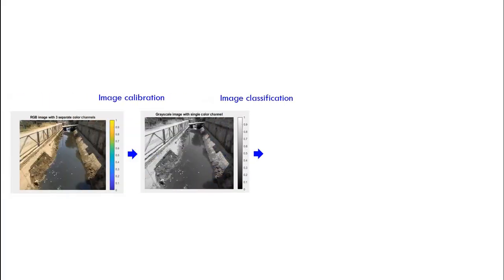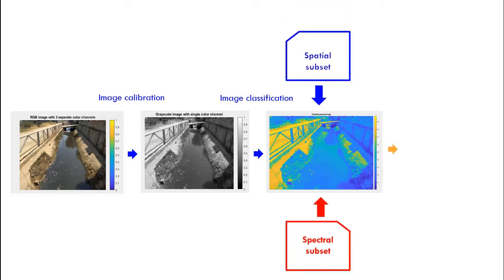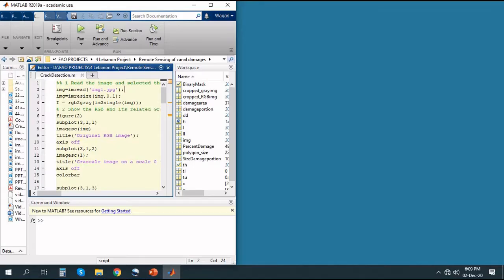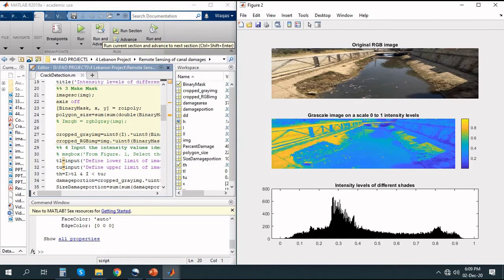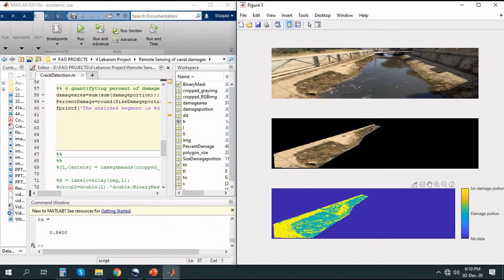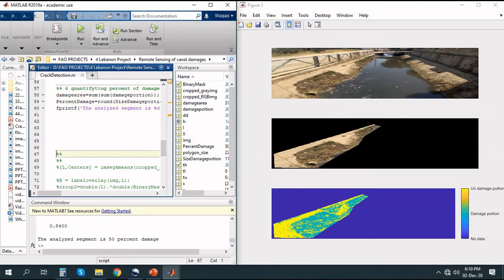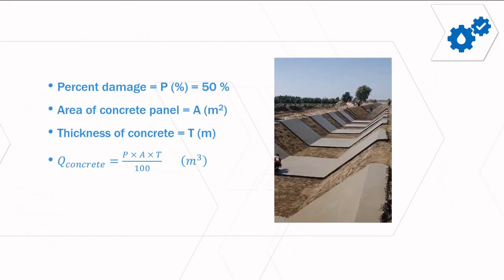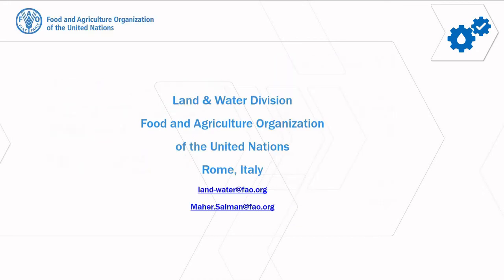FAO BFB. A semi-automated image analysis algorithm for the assessment of canal lining–W. Ahmad, FAO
This video was produced as part of the training material of the FAO Initiative Building Forward Better.
To learn more on the initiative and access other training resources we invite you to visit the initiative’s